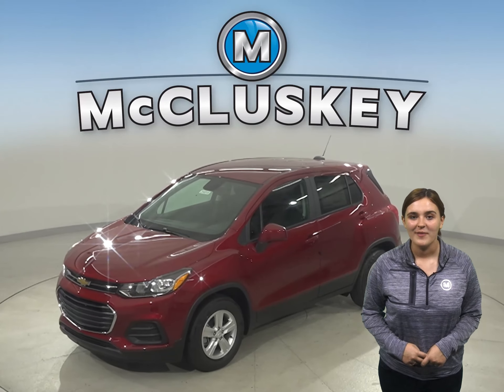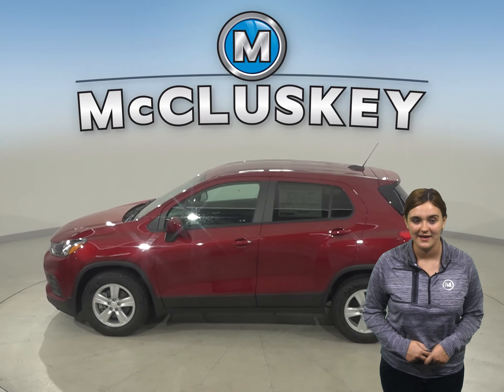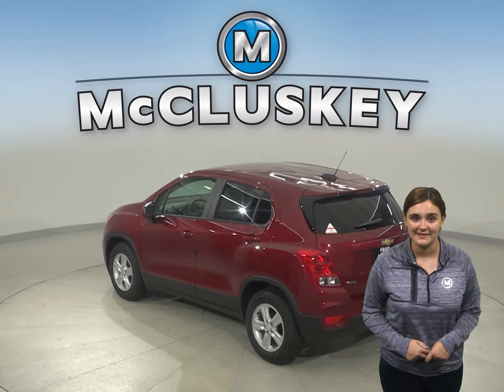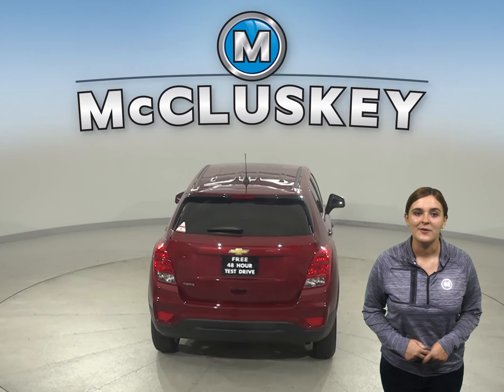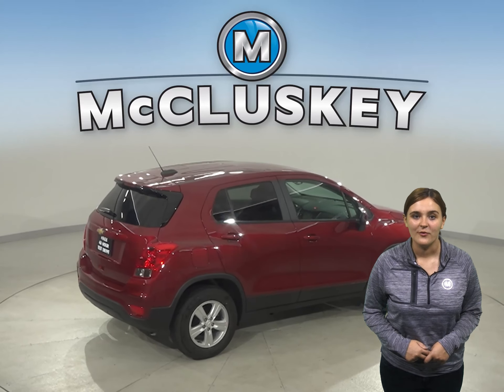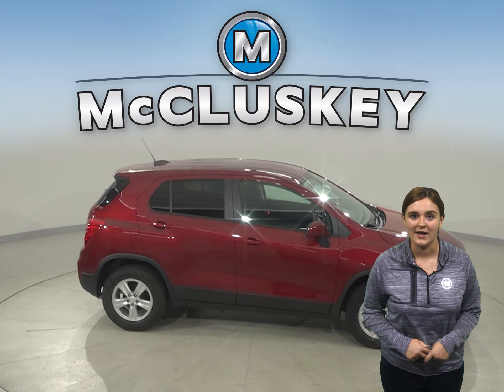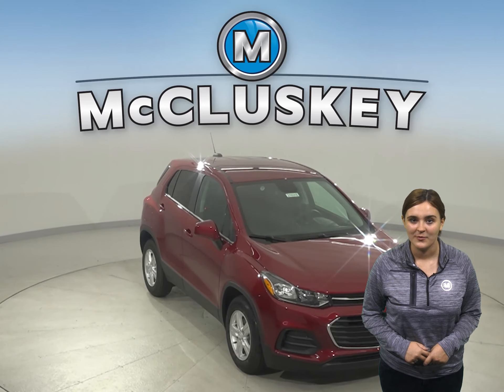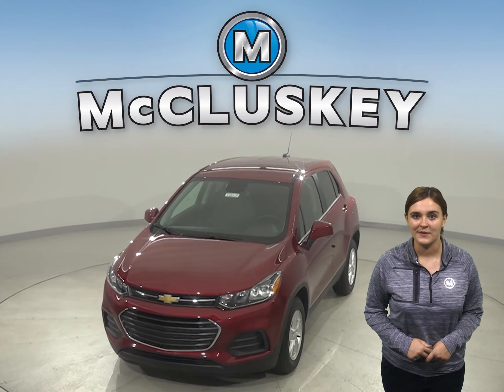210319 New 2021 Chevrolet Trax LS FRONT WHEEL DRIVE SUV Test Drive, Review, For Sale -